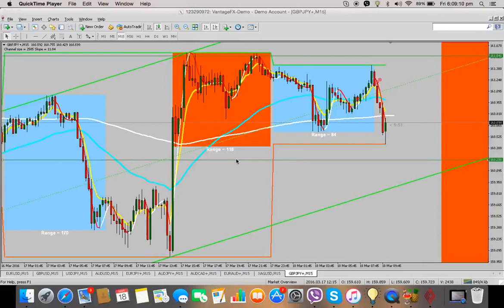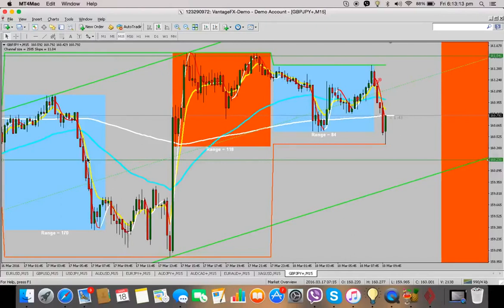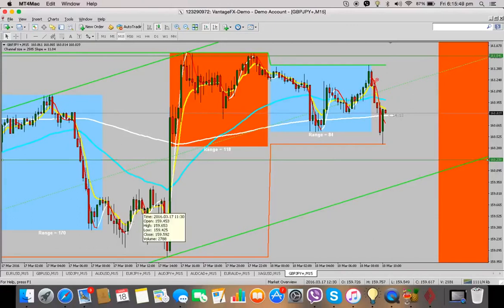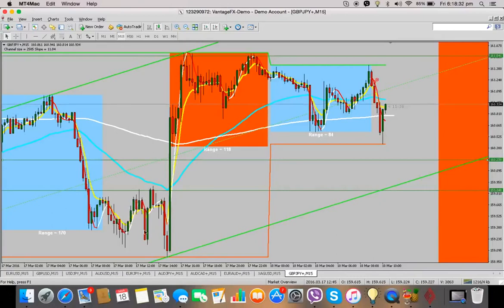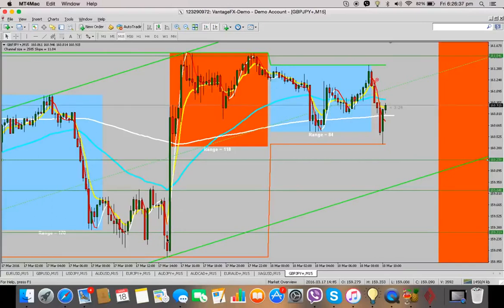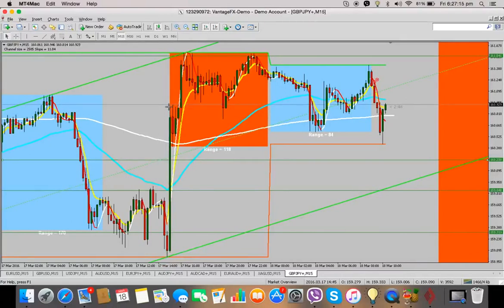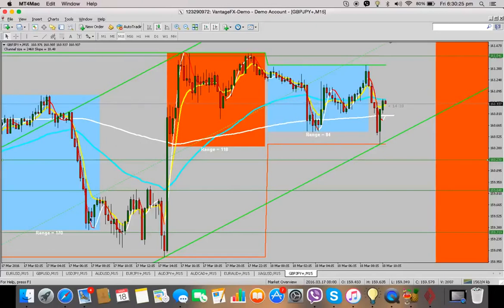Binary options com, best binary options, only legal platforms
Only the best brokers of binary options. All brokers on one site + check for a scam. If you are trading binary options, then do it on a reliable trading platform. To make money on binary options it's important to work with trusted brokers.